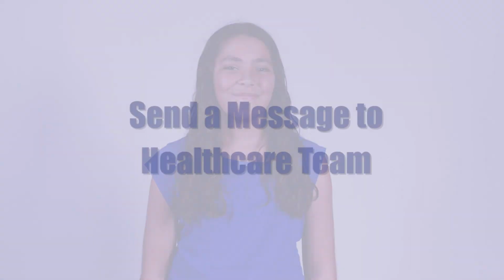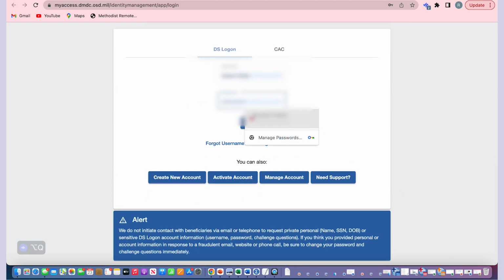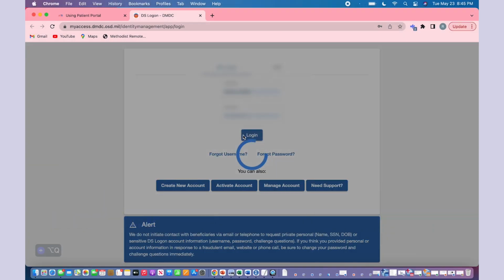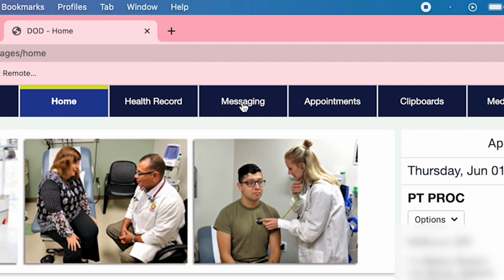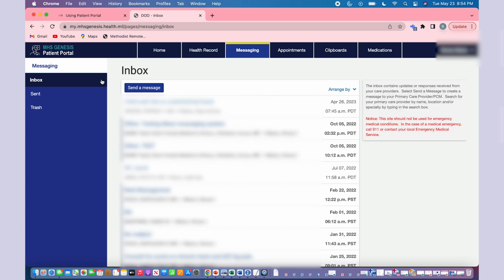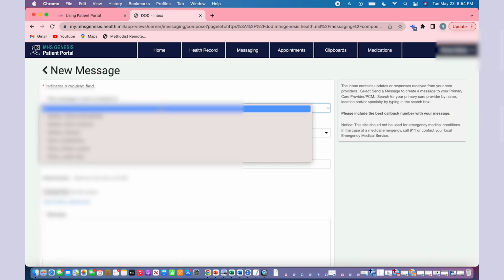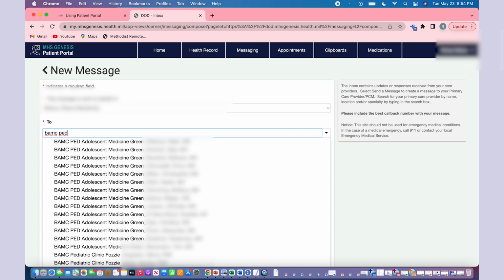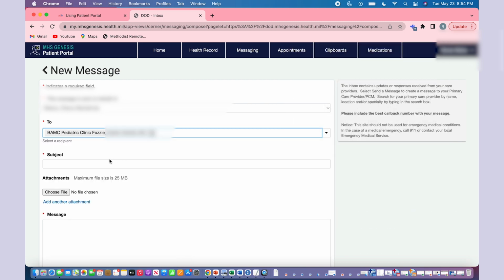Patient Portal – Send a Message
Watch this video for step-by-step instructions on how to send a message to
your child's healthcare provider.